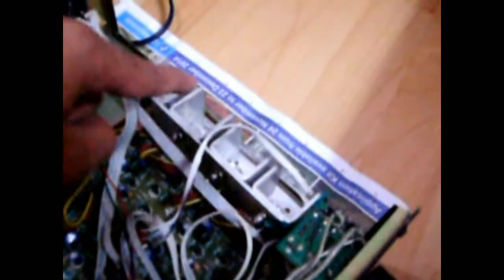12 Transistor 5.1 channel amplifier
This is a 12 metal transistor 5.1 channel amplifier of 500 watt RMS. The cool transistor s can run for so many hours continuously. Sorry for the song. It was deleted